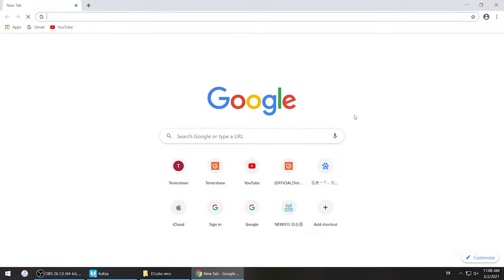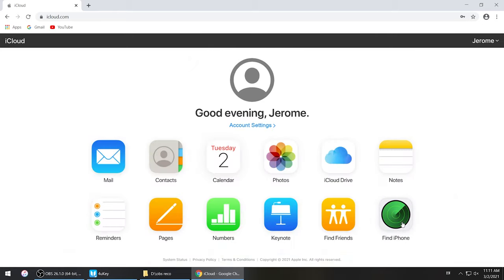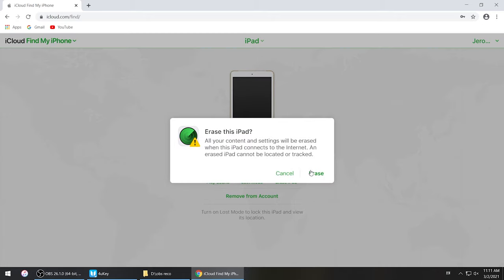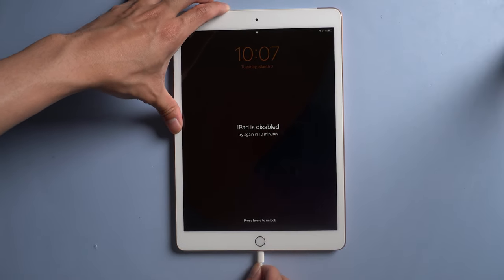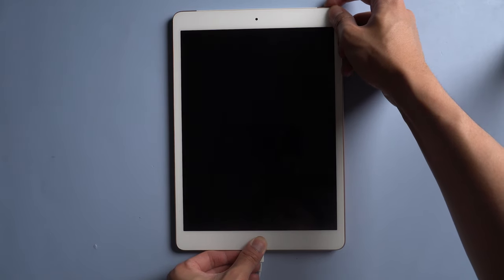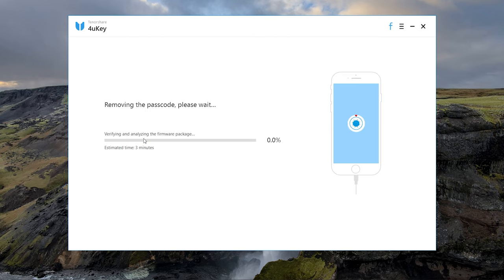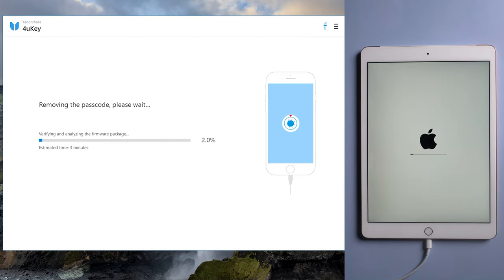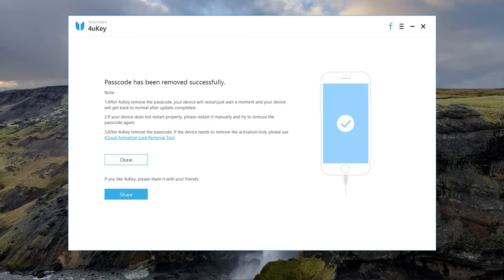Unlock Disabled iPad Easily Fixed | without iTunes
Have you ever met forgot your passcode and attempt to get disabled iPad by wrong password multiple times? Today we are going to show you some methods on how to unlock iPad without iTunes.

Timestamp:
00:00 Intro and preview
00:16 Unlock Disabled iPad using iCloud
01:02 Unlock Disabled iPad using Tenorshare 4uKey

1. Method 1: Unlocking via iCloud
and log in to your iCloud account.
Select "All Devices" and choose your iPad.
Opt to "Erase this device," which will reset it to factory settings.
After the process is complete, your iPad will be like new, and you can set it up again.

2. Method 2: Unlocking using Tenorshare 4uKey
Connect your iPad to the computer via USB cable.
Download and install Tenorshare 4uKey.
Choose the option to unlock the lock screen passcode and click Start.
Follow the instructions to put your device into recovery mode (for iPad, press the home button and power button simultaneously).
Once in recovery mode, download the firmware, which may take a few minutes.
After downloading, click "Start to Remove" to reset your device.
This process will take around ten minutes.
Once completed, your iPad will be reset, and you can set it up again from scratch.

⚠Important notice:
2. 4uKey will erase all content and settings from the device just like iTunes.
3. You can restore your device from a backup after the unlocking if you have backups stored in iCloud or your computer.
4. 4uKey is unable to obtain access to credentials, compromise personal data or cause serious harm to others. Do not try to violate YouTube community guidelines.